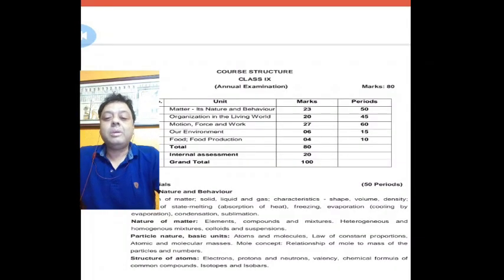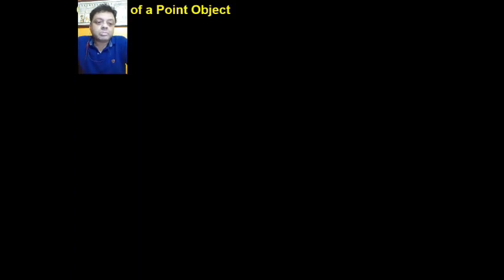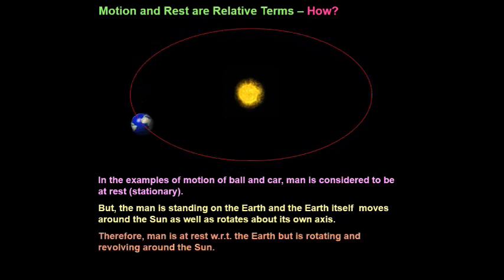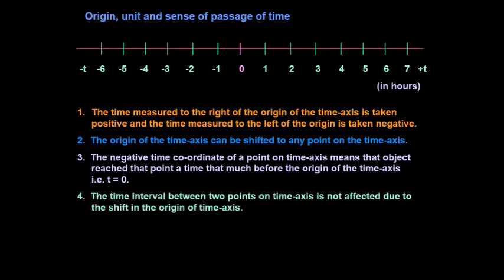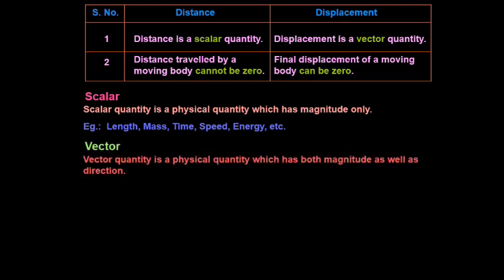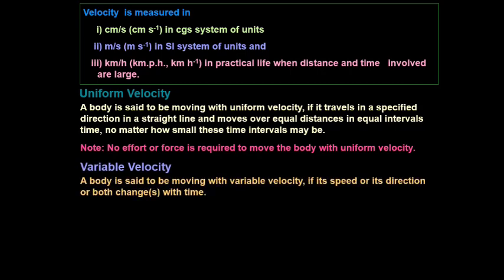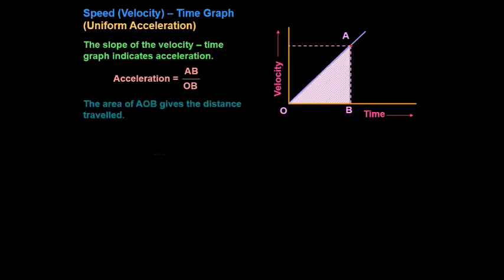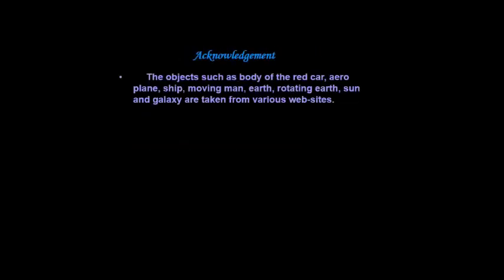class 9 lesson-1 (UNIT-3)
I am a Physics teacher for class 12th Standard  CBSE course.These  lessons are uploaded to help my students during the lock-down period due to COVID19 outbreak in our state.
This is my first physics lesson for class 9 along with the analysis of the CBSE syllabus